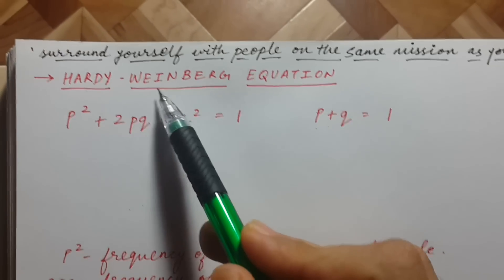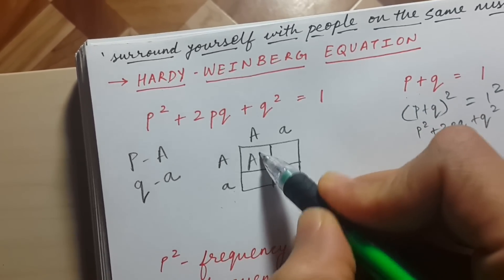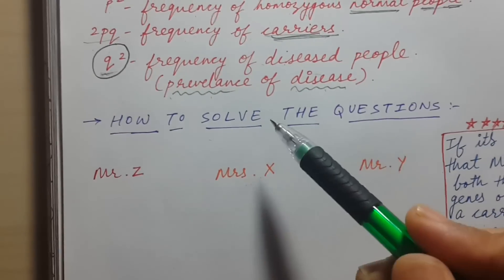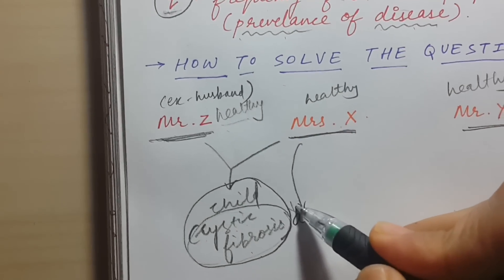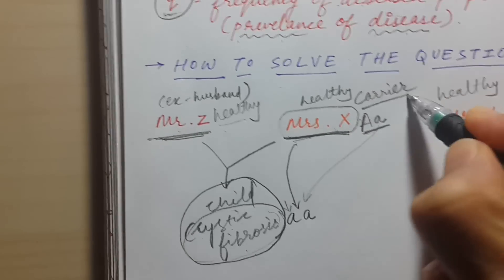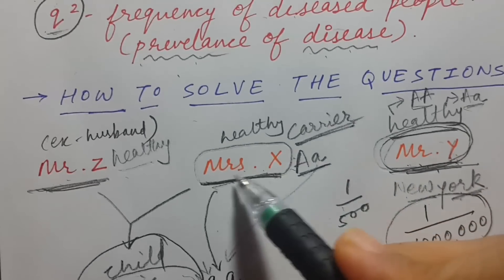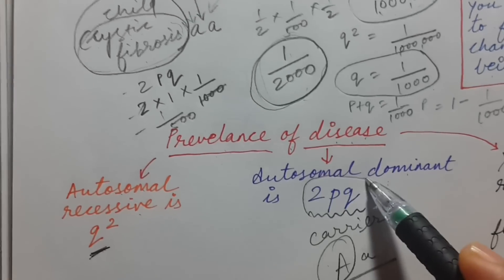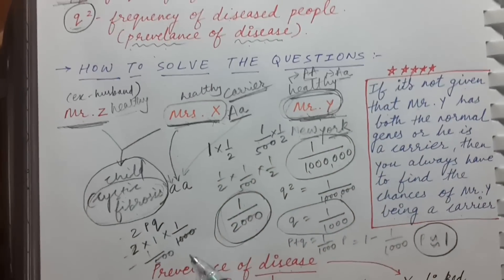HARDY WEINBERG EQUATION made easy for USMLE STEP 1 | Explained with example | Genetics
* You can find this topic on page no. 81 in First Aid 2015 and page no. 69 in First Aid 2016.
* At 7:23 i said 'p+q= 1/1000'. it should be 'p+q=1'. Its just slip of tongue. Please take a note of this.
* Do not forget to solve the question in the end of video.
* All the homozygous form of hereditary spherocytosis does not result in live birth. Although the main aim of question is to give the practice for Hardy Weinberg equation, just change the name of disease from Hereditary Spherocytosis to any other autosomal dominant disease whose homozygous form does not result in death. Rest of the question remains exactly same. There will be no change in answer.